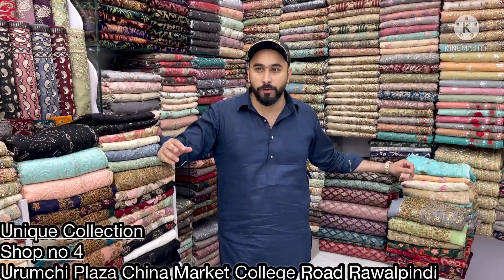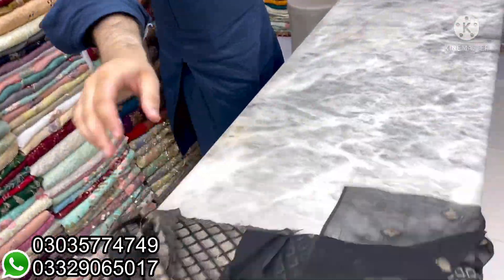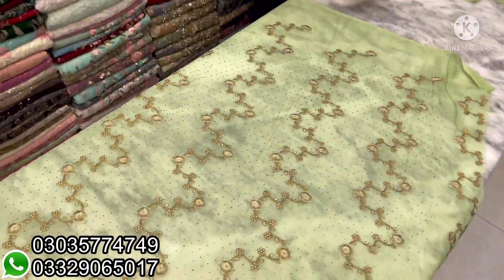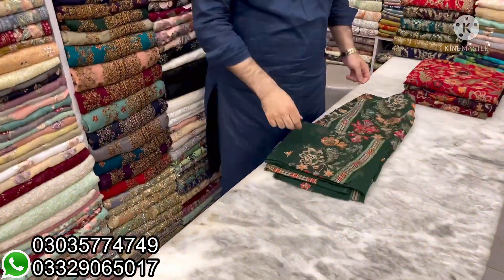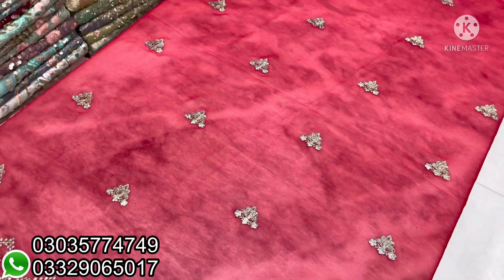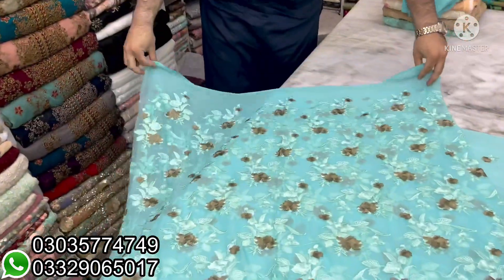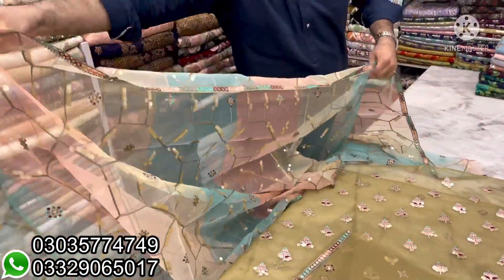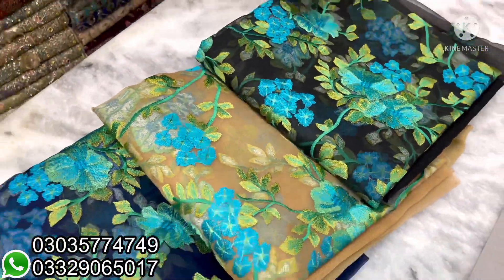Fancy Collection || Chiffon || Gulal || Party Wear || Embroidery || Agha Noor || Breeze || Organza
Adress: Unique Collection shop 4 Urumchi Plaza China Market College Road Rawalpindi